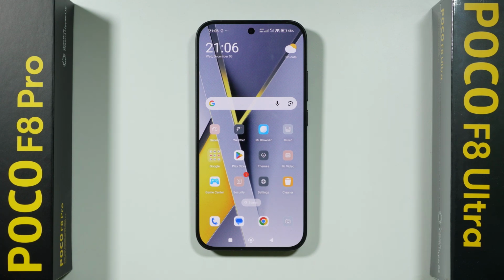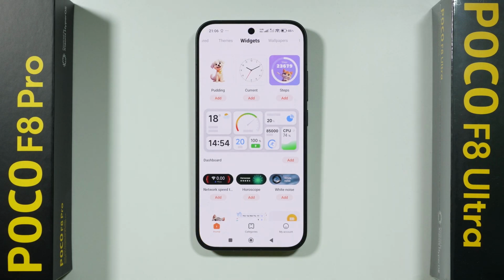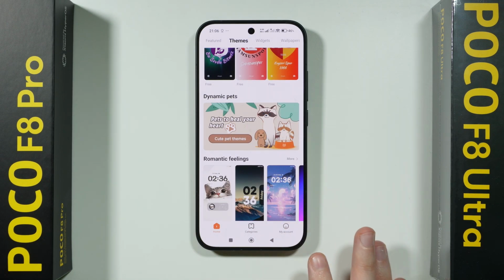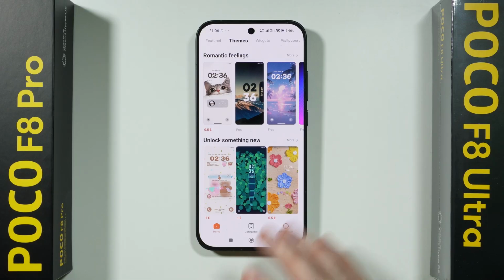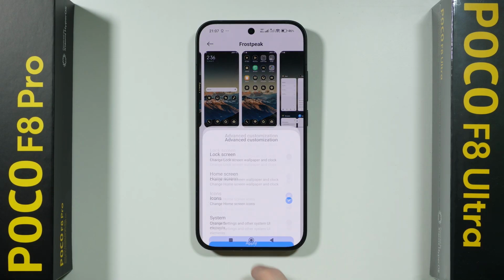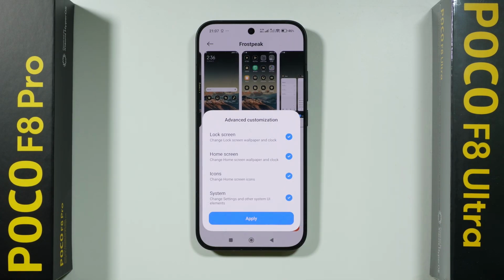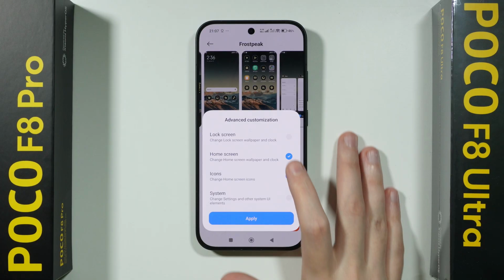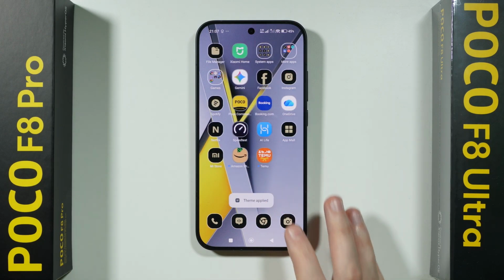POCO F8 Pro/F8 Ultra: How to Change Icon Theme (New Icons Style/Shape)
In this video, I'll show you how to change the icon theme on the POCO F8 Pro and F8 Ultra easily. This setting allows you to fully customize the look and feel of your phone by applying new icon styles and shapes. Follow these steps in this quick POCO F8 settings tutorial to learn how to personalize your phone's appearance with a fresh icon pack.